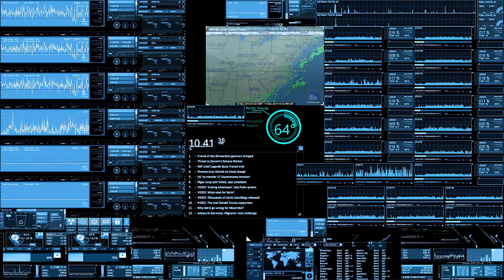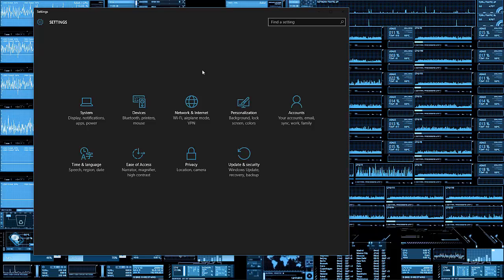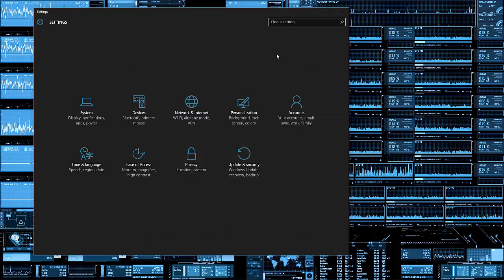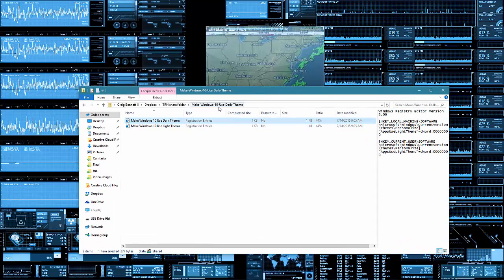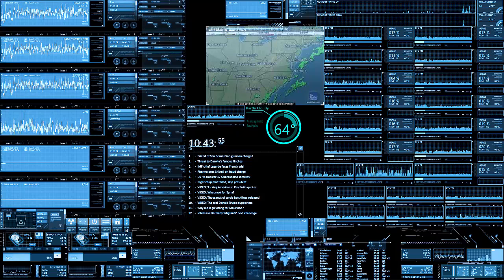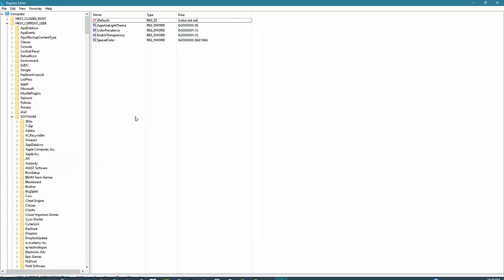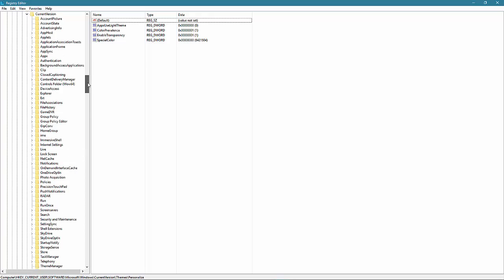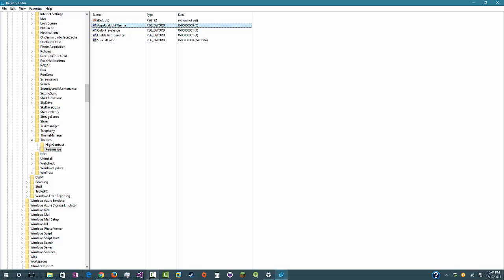How to enable Windows 10 hidden dark theme